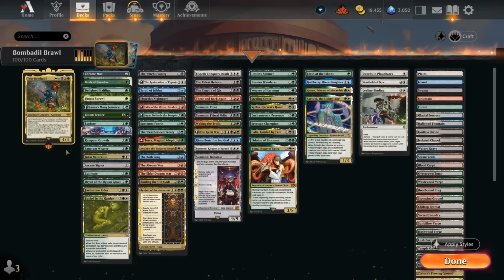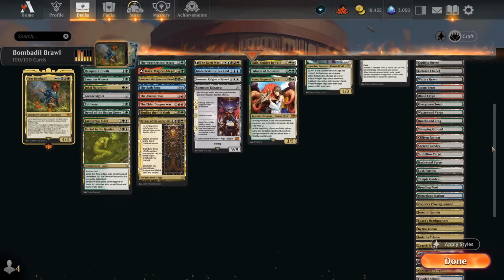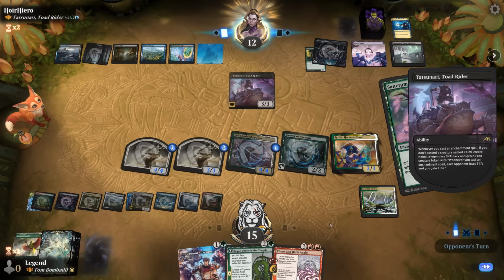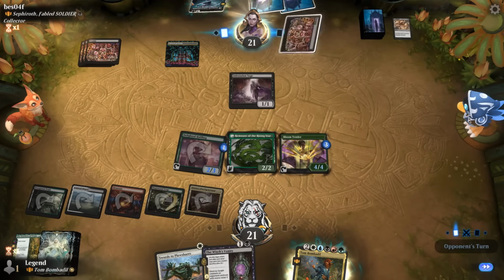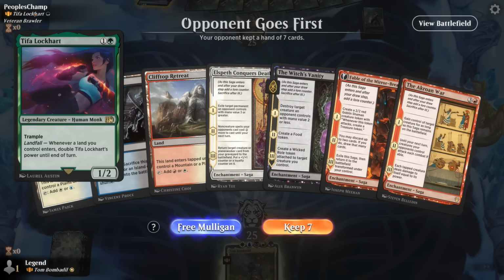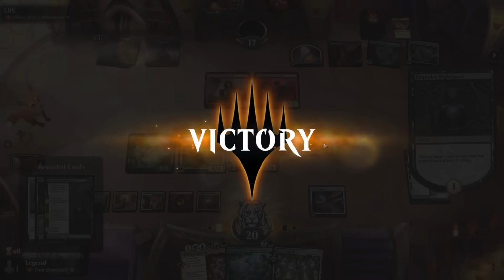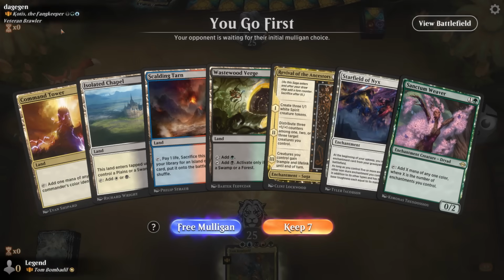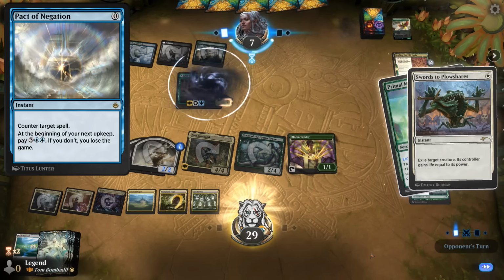Putting sagas into play for free!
Magic: The Gathering Arena gameplay with a five color saga deck, ft. Tom Bombadil as commander in Brawl.

00:00 - Intro
01:15 - Deck Tech
08:19 - vs Tatsunari, Toad Rider
16:45 - vs Jhoira, Weatherlight Captain
20:31 - vs Sephiroth, Fabled SOLDIER
27:23 - vs Serah, Farron
31:15 - vs Tifa Lockhart
34:30 - vs Clive, Ifrit's Dominant
39:02 - vs Mendicant Core, Guidelight
43:03 - vs Choco, Seeker of Paradise
47:53 - vs Kotis, the Fangkeeper